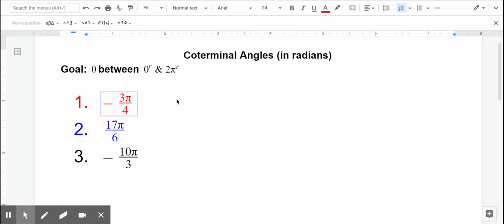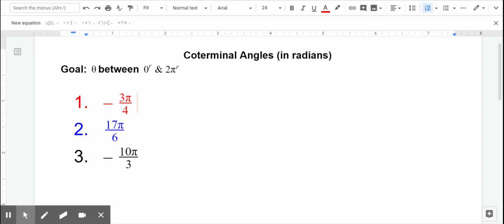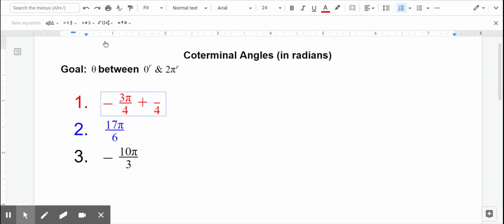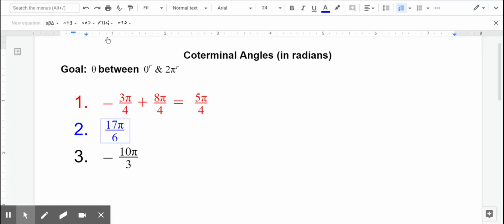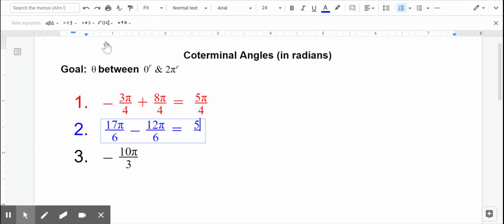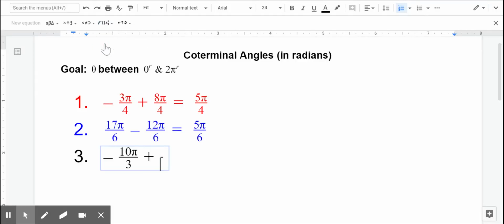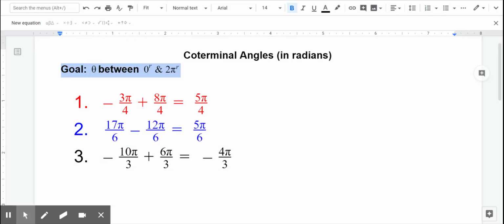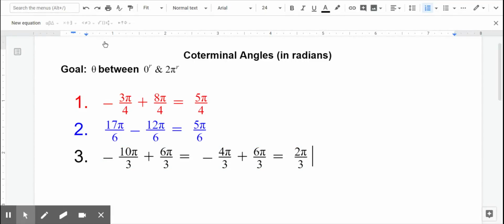Coterminal Angles in Radians Notes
Because you ought to get used to radians now, or it'll be a bumpy ride later!